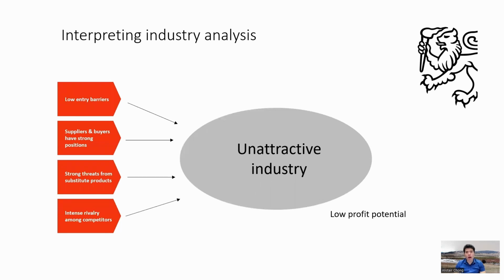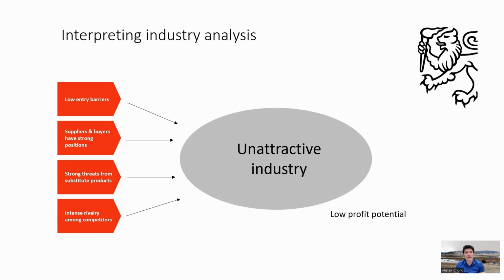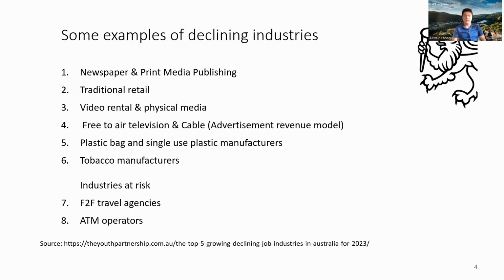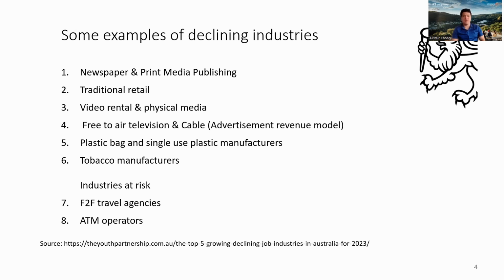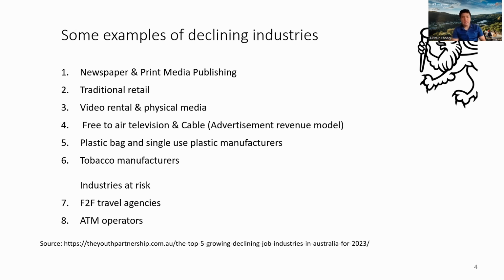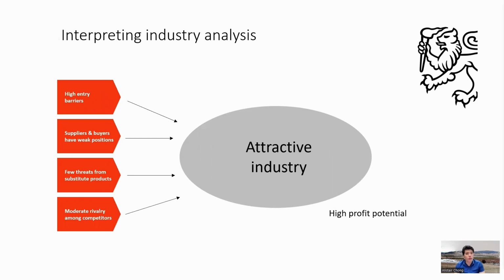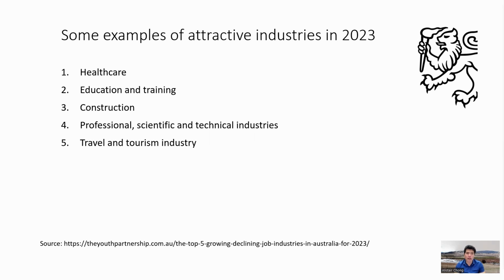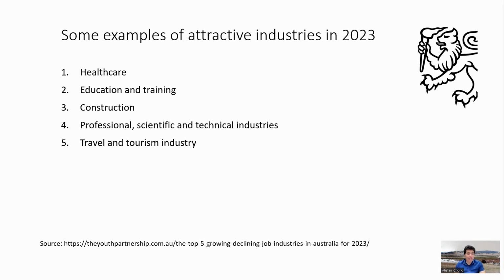The internal environment - Part 3